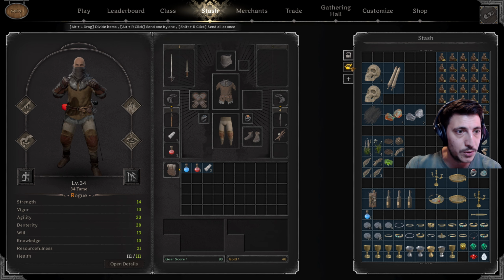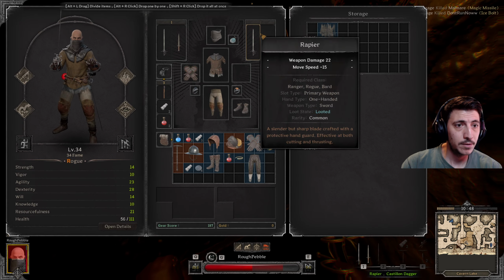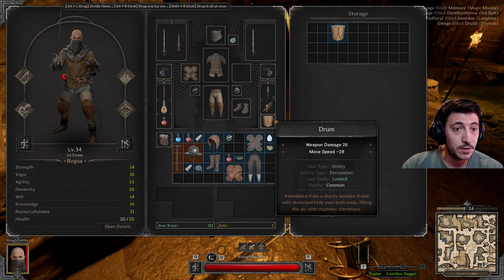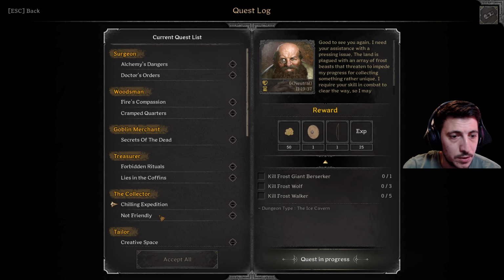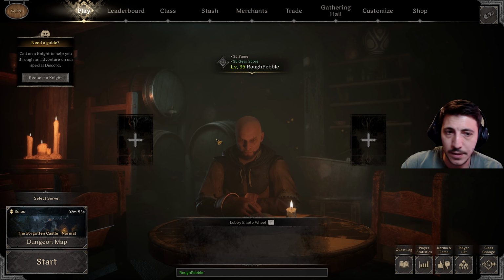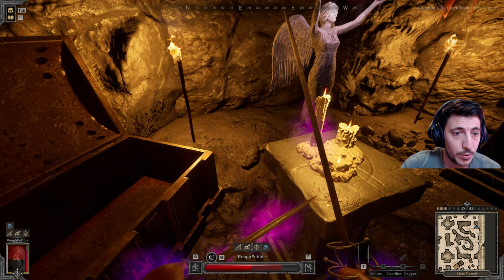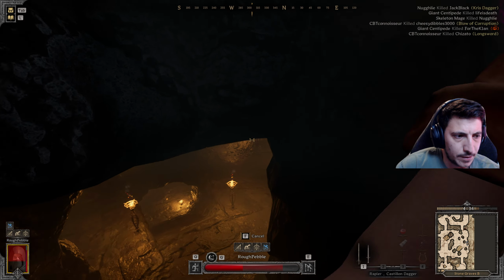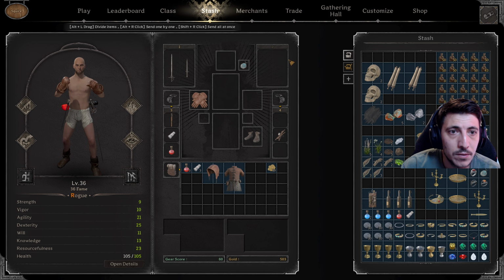Half Naked Rogue | Dark & Darker: Rogue | Episode 10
An unforgiving hardcore fantasy FPS dungeon PvPvE adventure. Band together with your friends and use your courage, wits, and cunning to uncover mythical treasures, defeat gruesome monsters, while staying one step ahead of the other devious treasure-hunters.

Unfathomable fortunes await the brave and the foolish willing to delve into the devastated depths of an ancient citadel. Band together with your friends and use your courage, wits, and cunning to uncover mythical treasures, defeat gruesome monsters, while staying one step ahead of the other devious treasure-hunters. Once you’ve plundered your riches, now comes the hard part, getting out alive. Find the hidden escape routes before the ever-expanding darkness reclaims your riches and your corpse to her irresistible hoard.